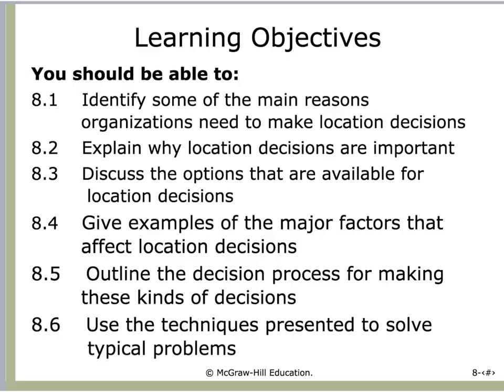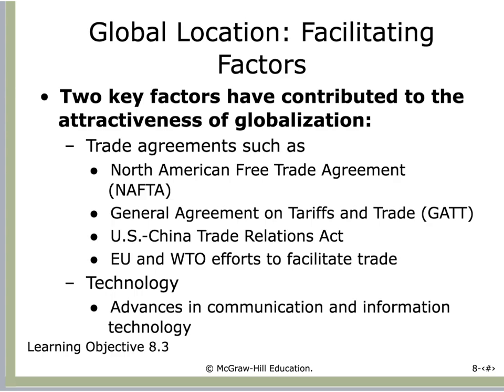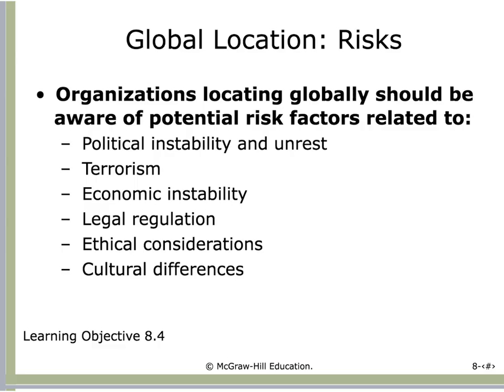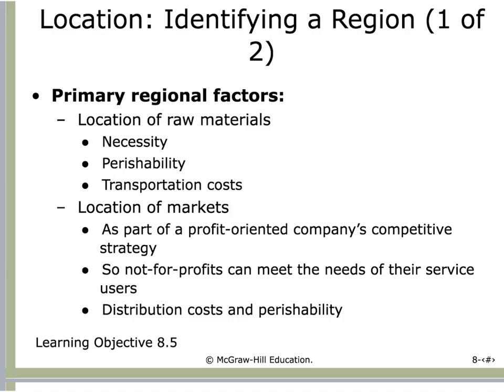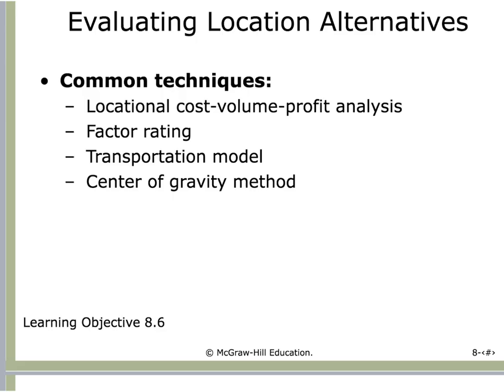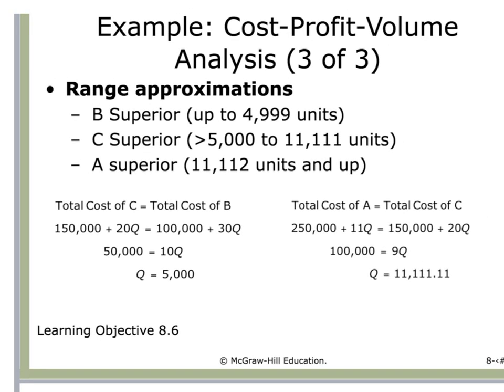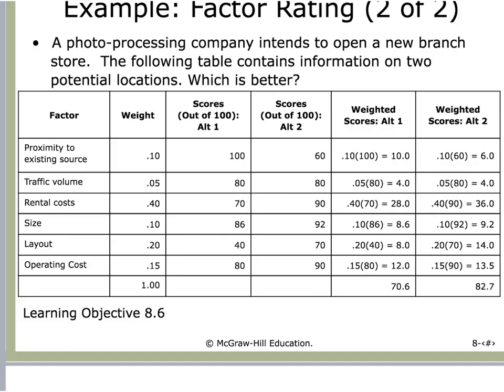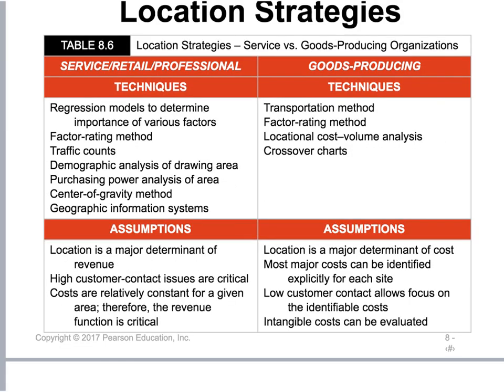choosing the right location